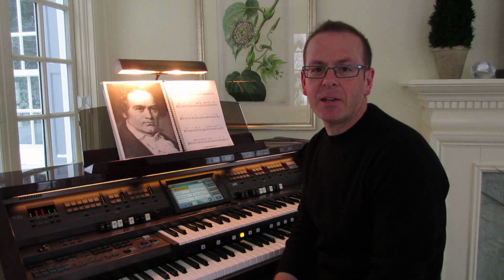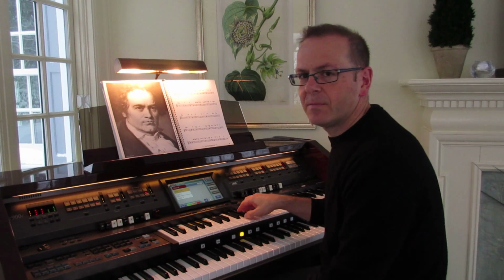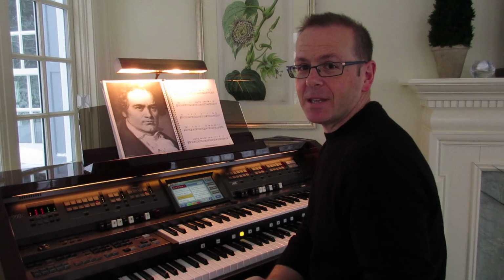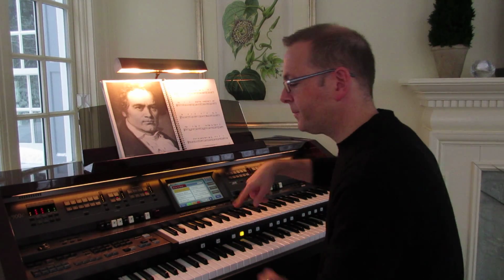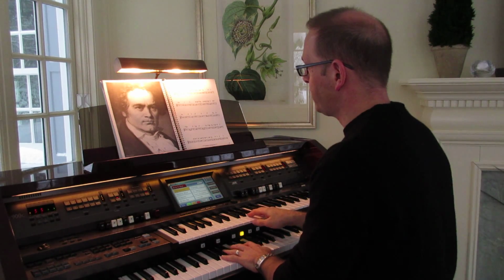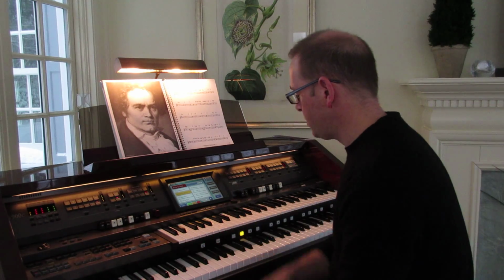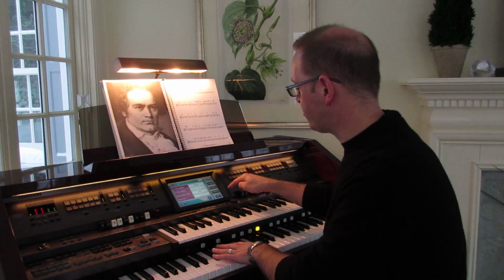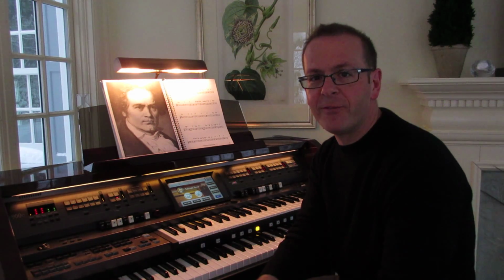Atelier Quick Registration Video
Atelier Newsletter video on Quick Registrations